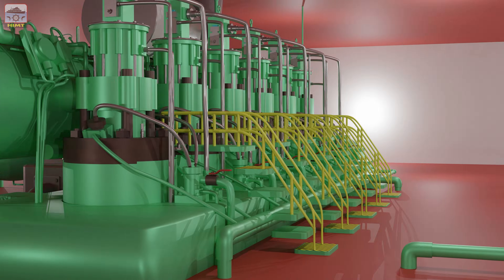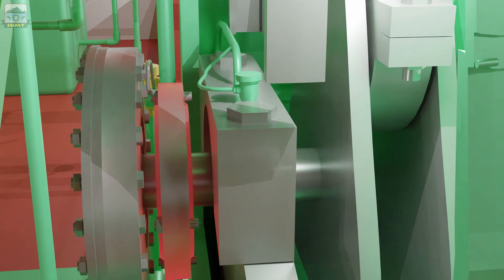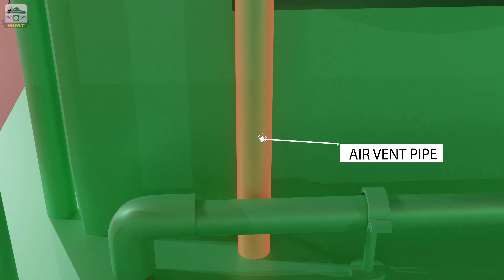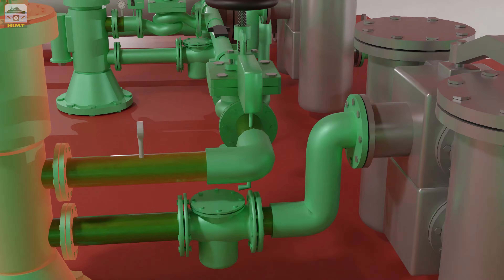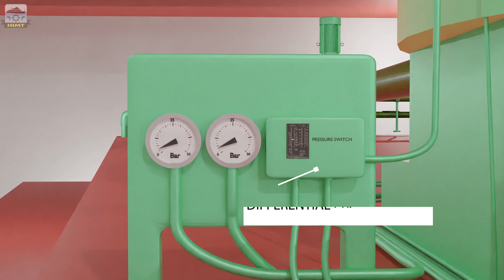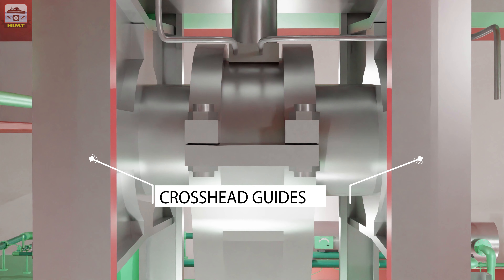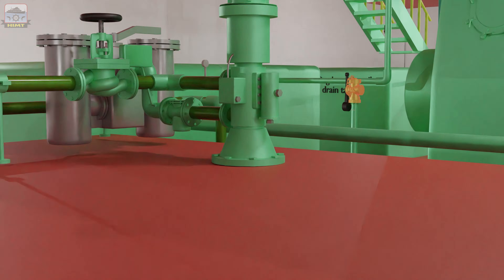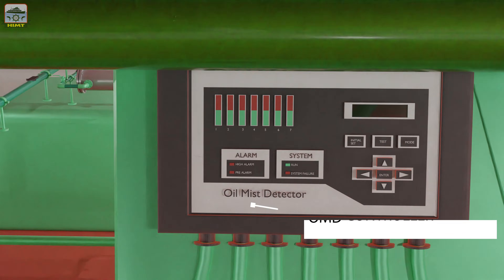Main Engine Lube Oil System | 3D Animation | Components & Working Explained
Get a clear understanding of the Lube Oil System of a Large 2-Stroke Marine Diesel Engine through this realistic 3D animated video, designed for marine engineers, cadets, and maritime training professionals.

The lube oil system is essential for lubrication, cooling, and cleaning of critical engine components such as bearings, piston, and cylinder liners. This video explains the complete flow of lube oil, from the sump tank to the engine and back, highlighting each component and safety device involved.

💡 What You’ll Learn:
✔️ Purpose and working of the main lube oil system
✔️ Flow path of oil through pumps, filters, and coolers
✔️ Importance of oil pressure and temperature control
✔️ Safety devices and monitoring instruments
✔️ Role of lube oil in engine cooling and cleaning

🛠️ Key Components and Instruments Shown:
🔹 Lube Oil Sump (Drain Tank)
🔹 Lube Oil Pump (Main & Standby)
🔹 Lube Oil Cooler (Sea water cooled / Fresh water cooled)
🔹 Duplex Filter (for continuous operation)
🔹 Lube Oil Auto Filter (self-cleaning type, if fitted)
🔹 Pressure Regulating Valve
🔹 Distribution Lines to Bearings & Moving Parts
🔹 Temperature Control Valve
🔹 Pressure Gauges (pump discharge, system pressure)
🔹 Temperature Gauges (inlet/outlet of cooler, engine inlet)
🔹 Safety Devices (pressure switches, relief valves, alarms)

🎯 Ideal For:
📘 Marine Engineering Students
🛠️ GME/DME/ETO Cadets
📚 Maritime Trainers & Instructors